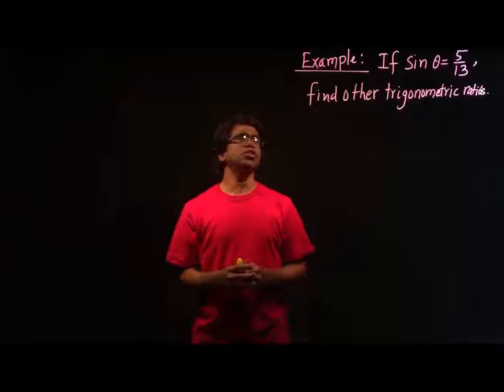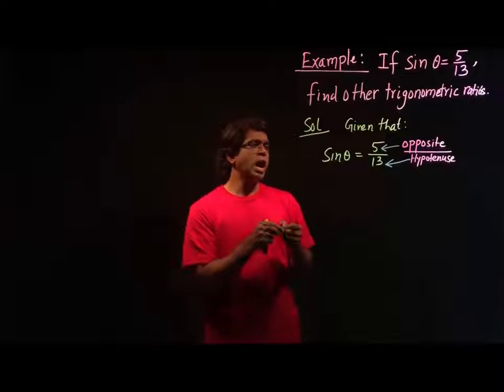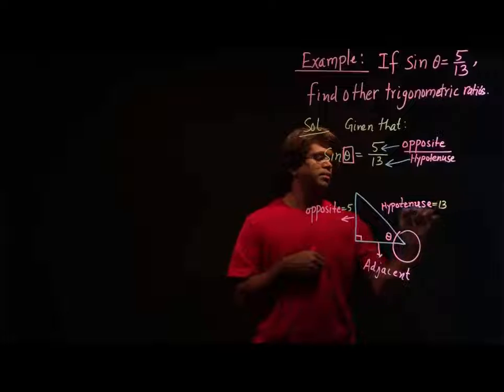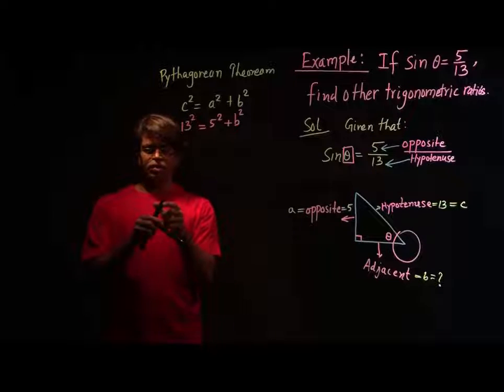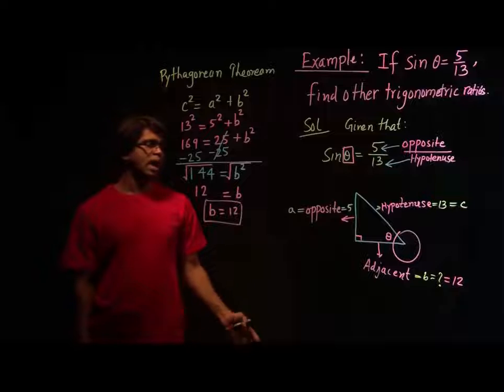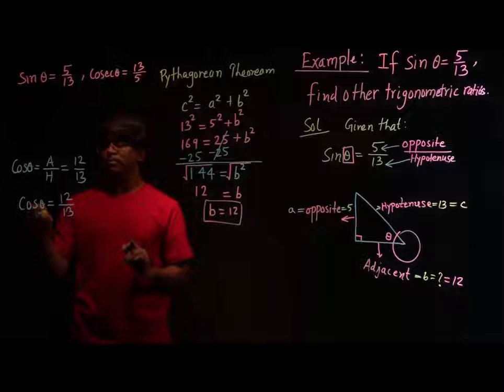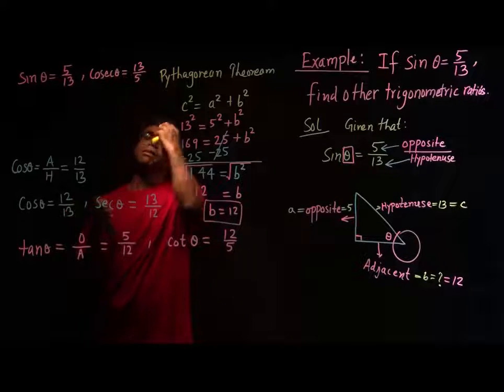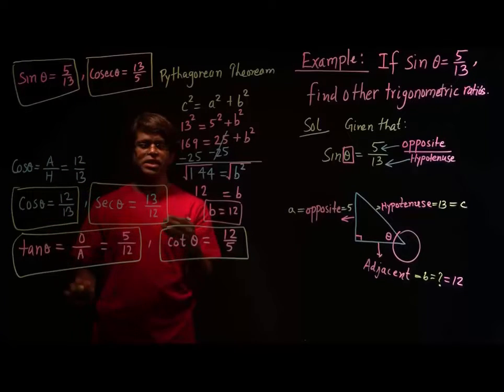Example of Trigonometric Ratios 1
Example of Trigonometric Ratios, Example of finding sine, cosine, tan, cosec, sec, cot, Basic Trigonometry Tutorials, Trigonometry Tutorials,

Example of Trigonometric Ratios, Example of finding sine, cosine, tan, cosec, sec, cot,